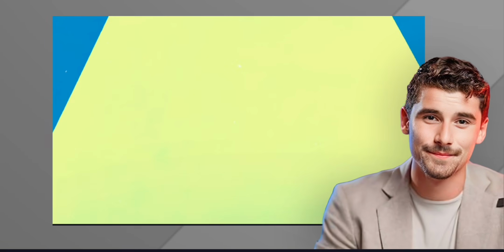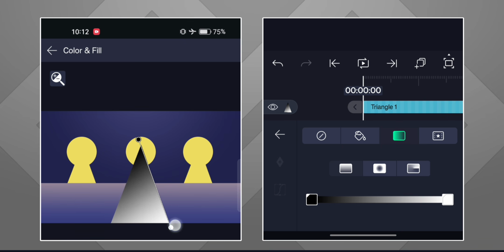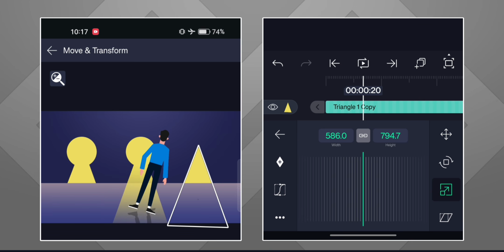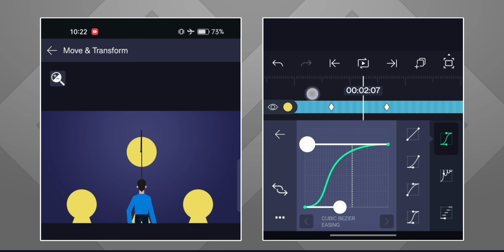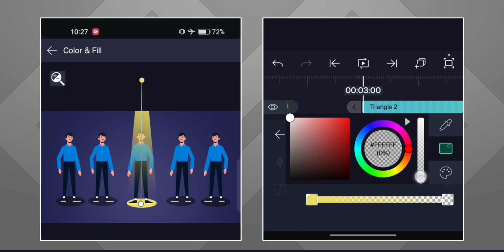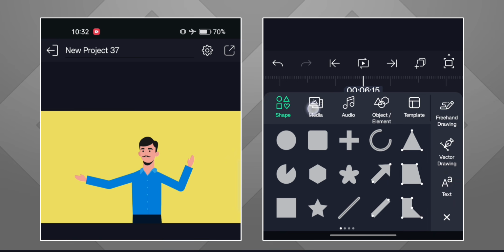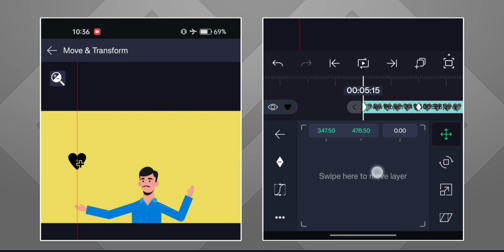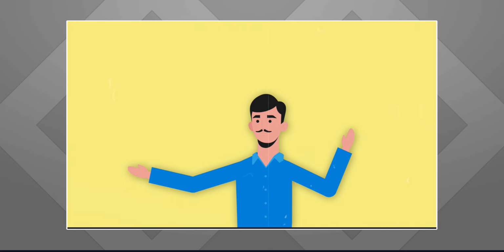Recreating 3D animated scene like iman gadzhi using alight motion.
Hello everyone
It's your infinite designer

I hope you all liked this tutorial of 3d scene animation like iman gadzhi

It will help you in your next projects